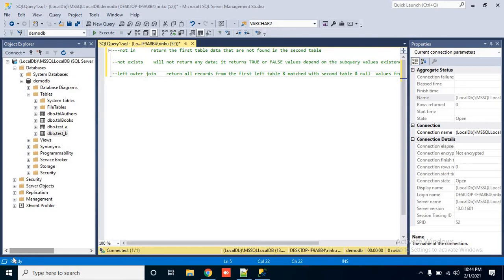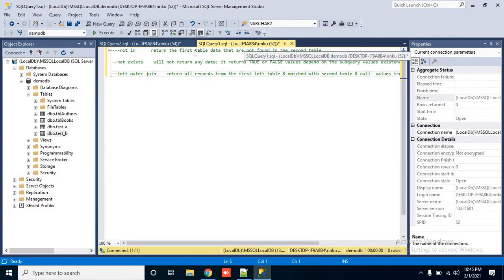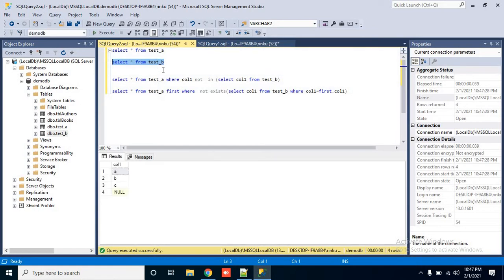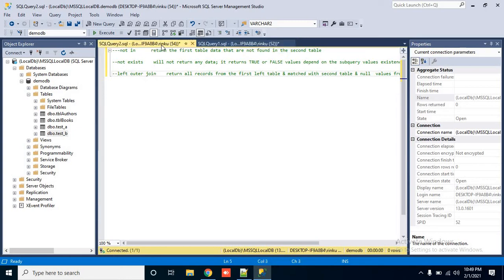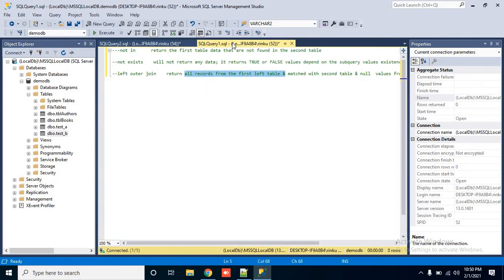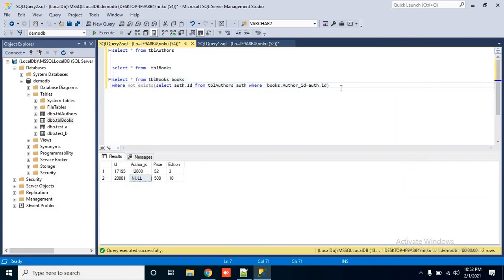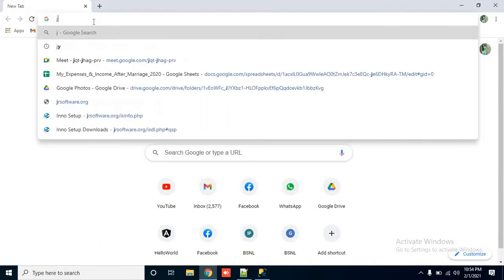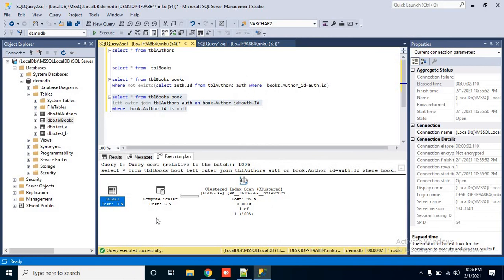What's the difference between 'not in' , 'not exists' and outer join in SQL | Performance comparison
---not in      return the first table data that are not found in the second table

When using “NOT IN”, the query performs nested full table scans.

--not exists    will not return any data; it returns TRUE or FALSE values depend on the subquery values existence check.

Not​ Exists Operator
Not Exists is recommended is such cases.

Whereas for “NOT EXISTS”, query can use an index within the sub-query.

--##left outer join return all records from the first left table & matched with second table & null values from right table

select * from tblAuthors

select * from  tblBooks

select * from tblBooks books
where Author_id not in (select id from  tblAuthors)

where not exists(select auth.Id from tblAuthors auth where  books.Author_id=auth.id)

select * from tblBooks book
left outer join tblAuthors auth on book.Author_id=auth.Id
where  book.Author_id is null